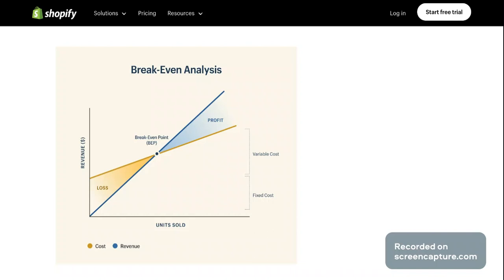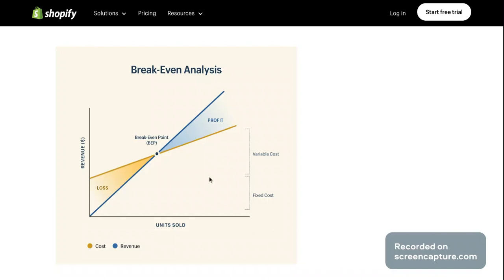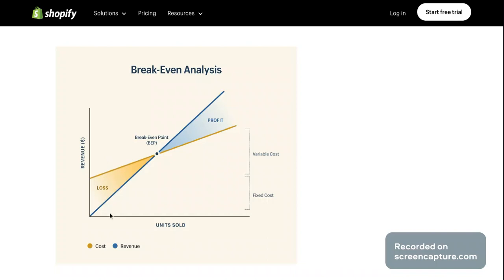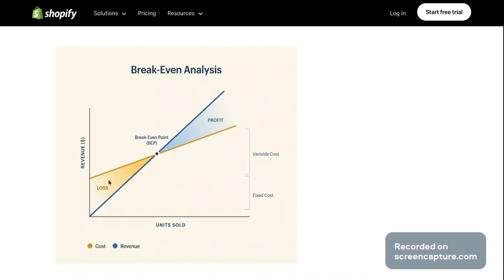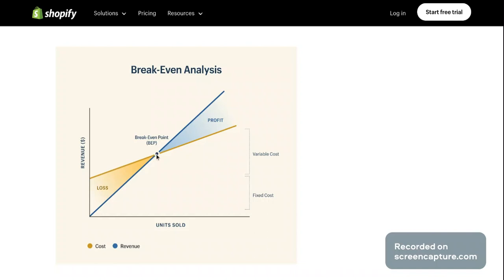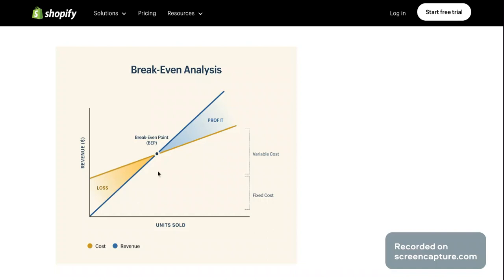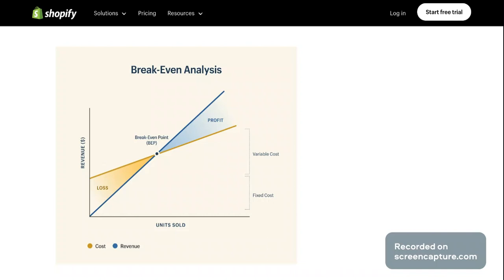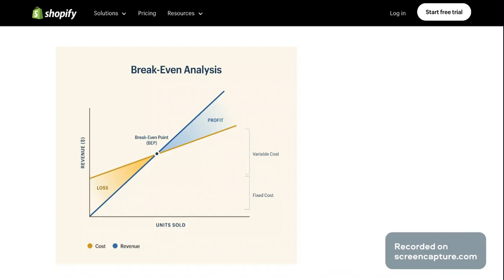IB Business Management 3.3 Break-Even Analysis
Quick summary of today's chapter of IB Business Management to help y'all prepare for the exams in May.